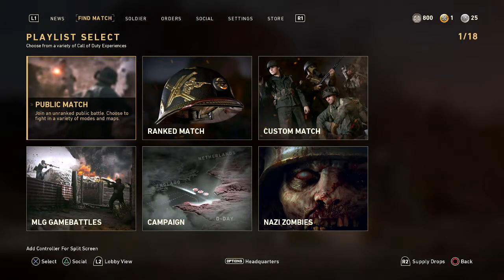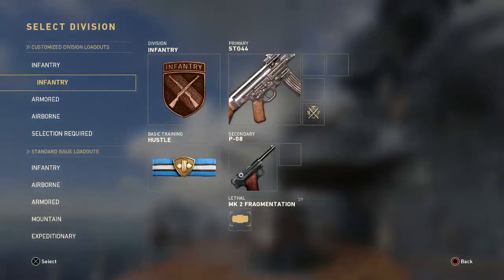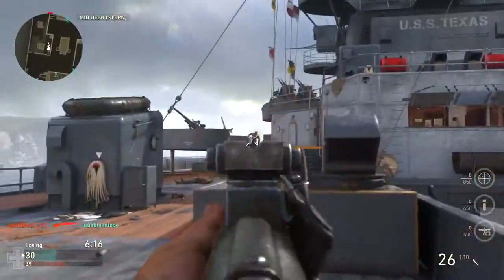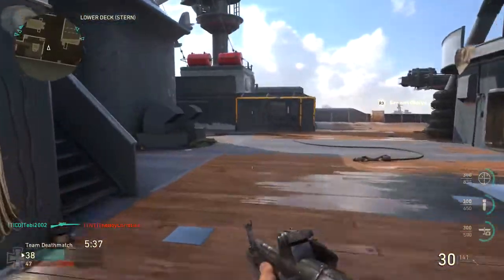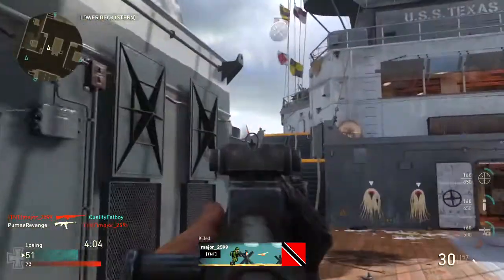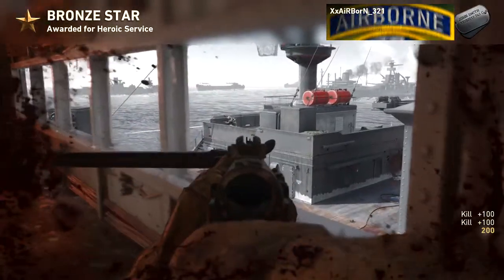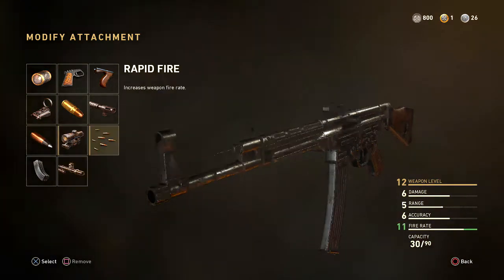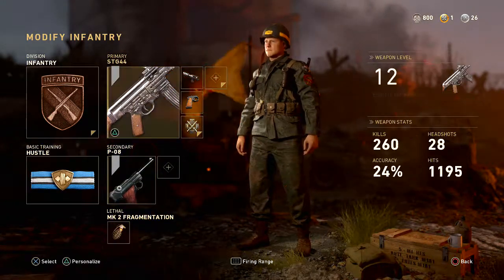will the STG44 be NERFED? WW2: Best Class SETUP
Will the STG44 be nerfed in WW2?